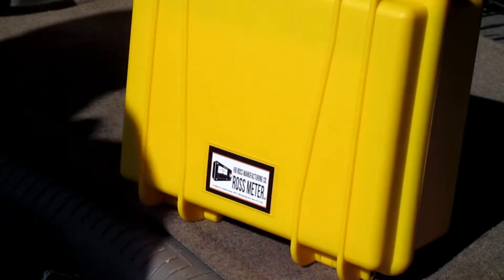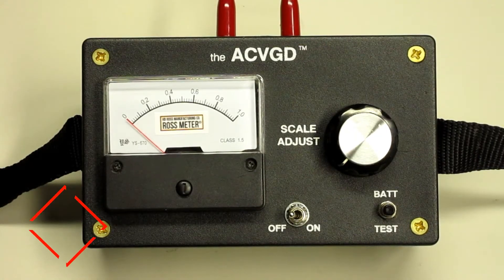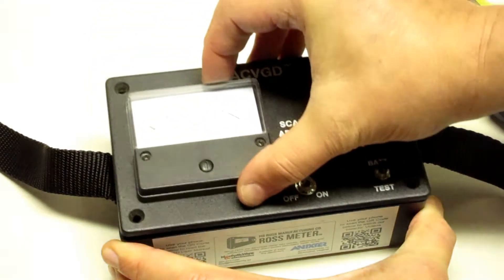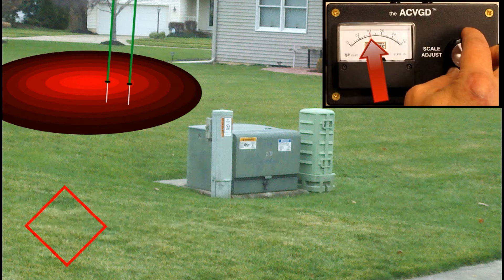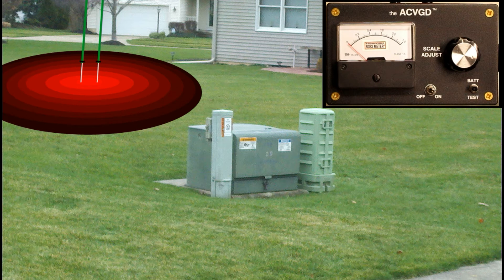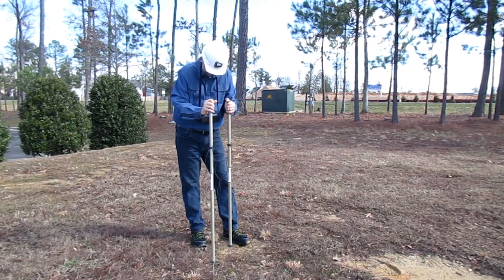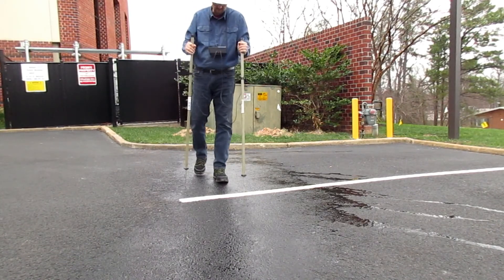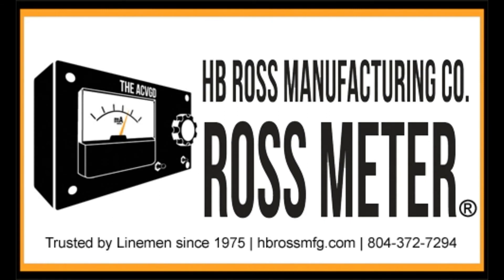How to Locate Direct Buried Secondary Cable Faults with the Ross Meter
- In this video we will discuss how to locate direct buried secondary cable faults using the Ross Meter. The Ross Meter, also known as the ACVGD, is an AC voltage gradient detector which locates direct buried secondary cable faults. Since 1975, linemen have trusted the Ross Meter to quickly, effectively and safely locate these types of faults. The ergonomically designed Ross Meter reduces risks of electrical contacts and any temptation to cut corners. With 30 second setup and teardown times, it’s the industry leader for speed and efficiency when answering trouble calls concerning circuits with direct buried secondary cable faults.